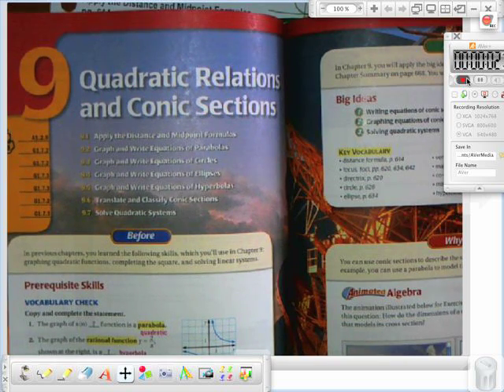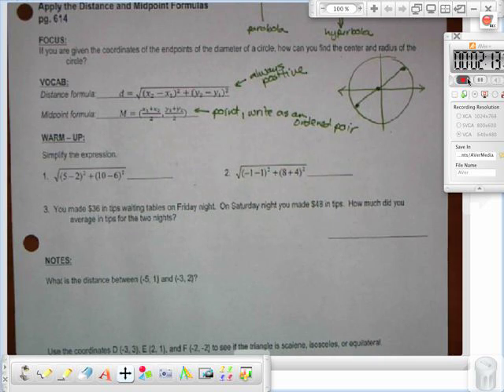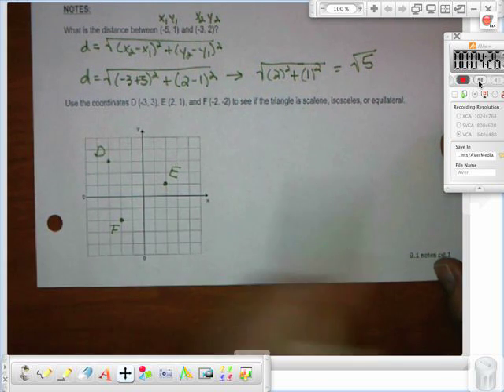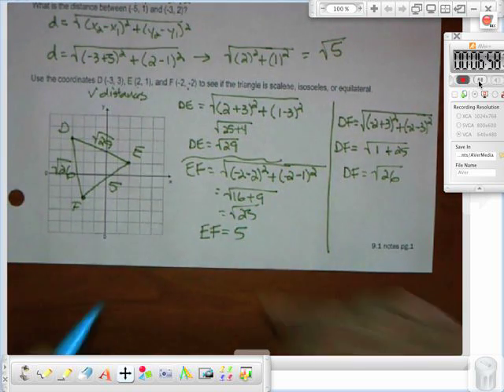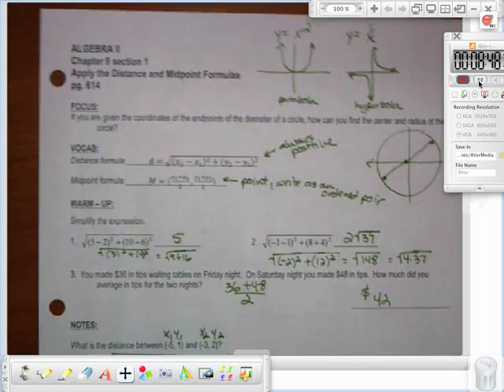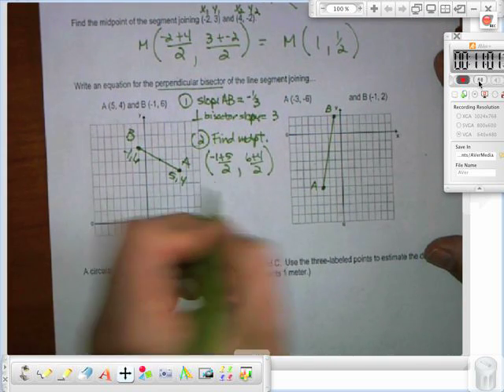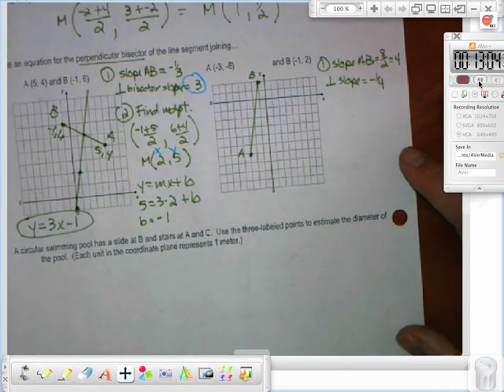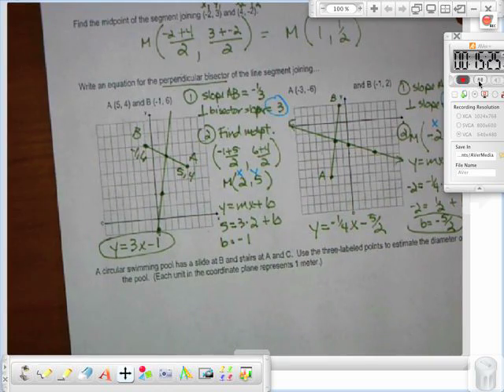Sec 9 1 AA2